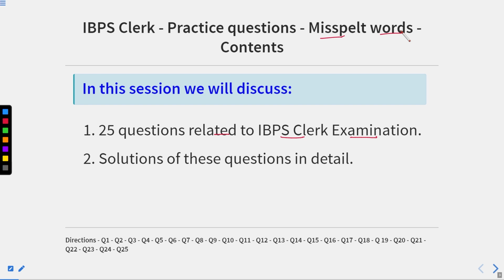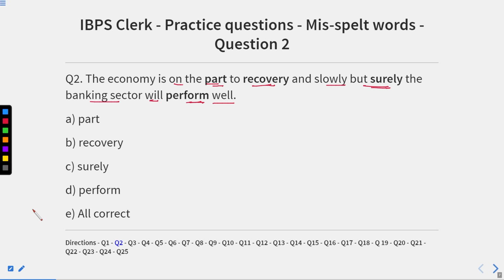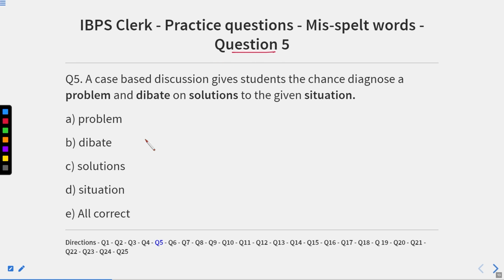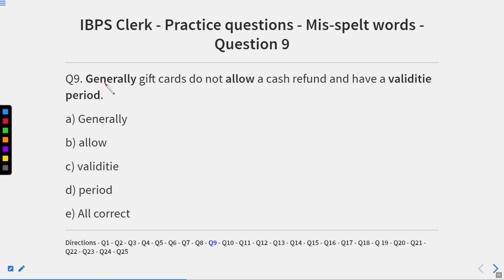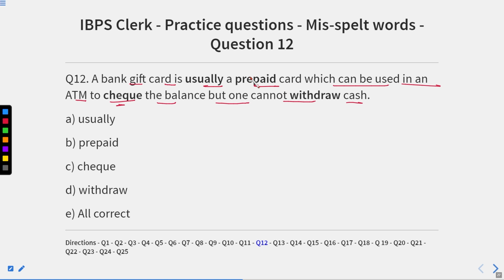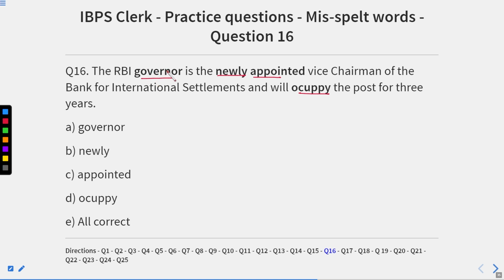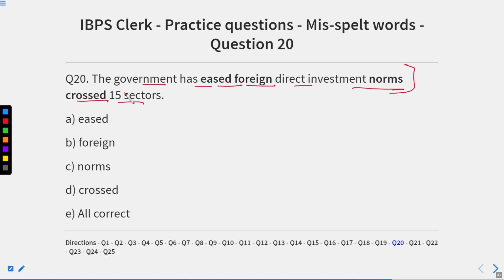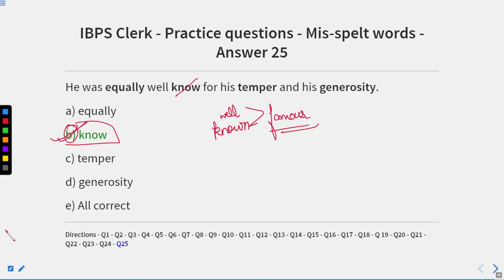IBPS CLERK Question related to PYQs Misspelled Words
In this video, we have covered questions related to IBPS previous year questions of  misspelt and detailed analysis of each question.

📡 Key Features:
Syllabus-focused Content